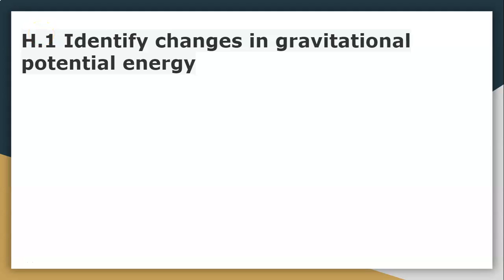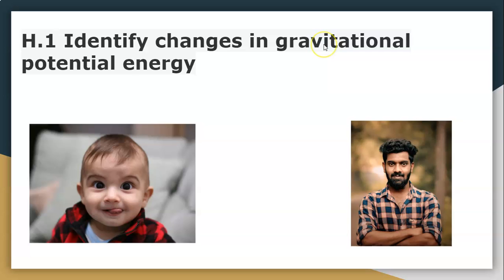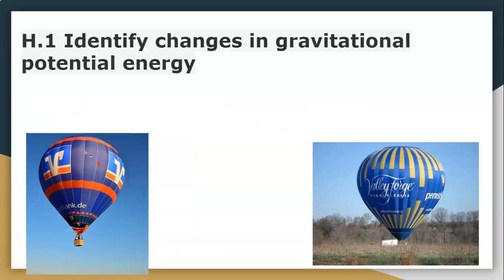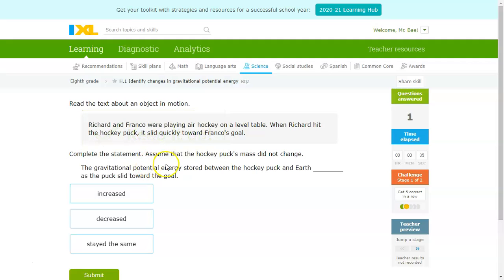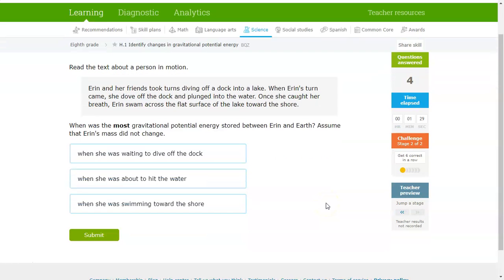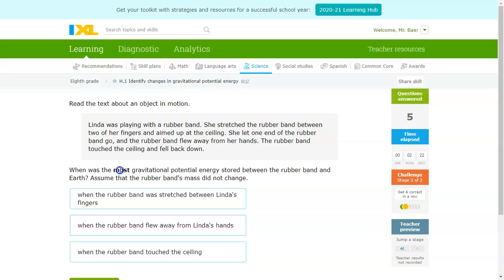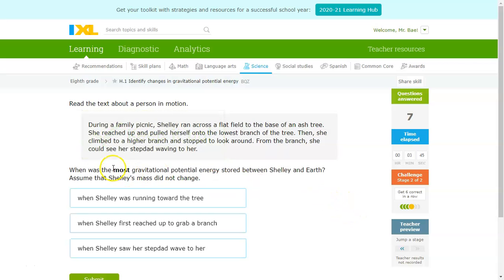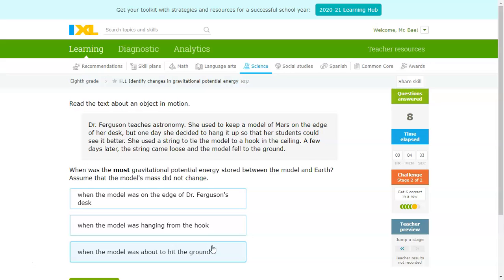IXL H1 Identify changes in gravitational potential energy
0:00 Intro
0:38 Mass and Distance Relationships
1:12 Potential Energy Examples
2:23 IXL Stage 1 Practice Problems
3:49 IXL Stage 2 Practice Problems

Artist: MARION
Title: Falling Down